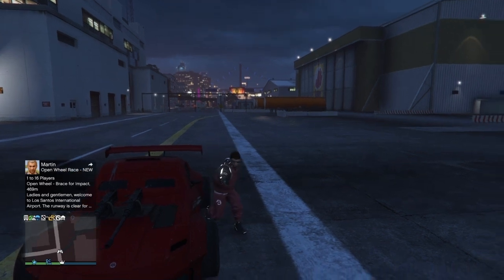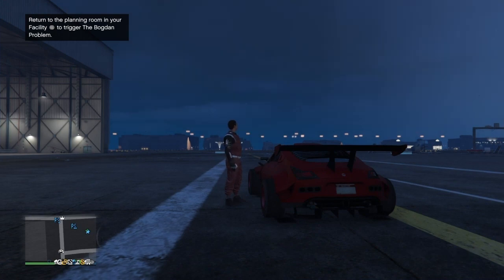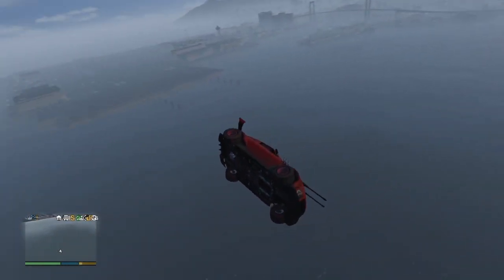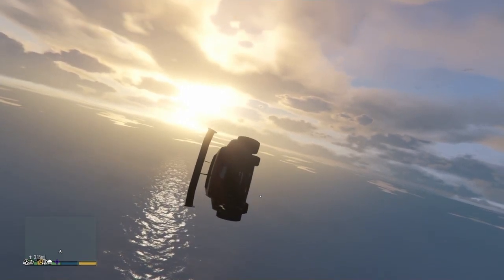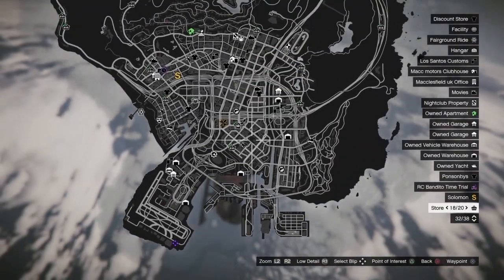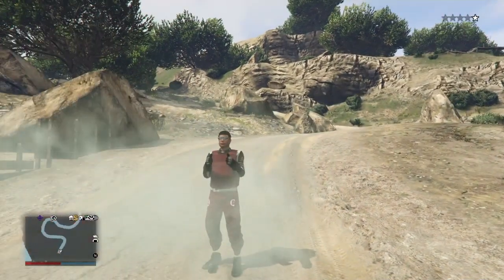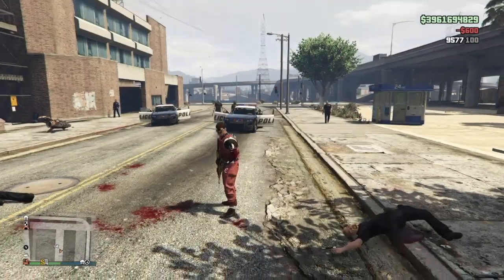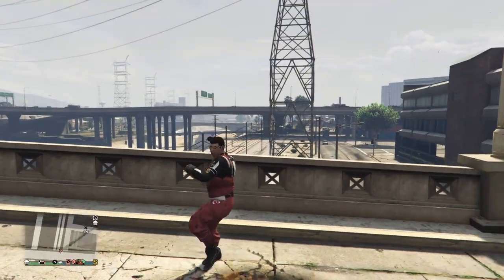GTA V GOD MODE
Founder
Hoggy werts